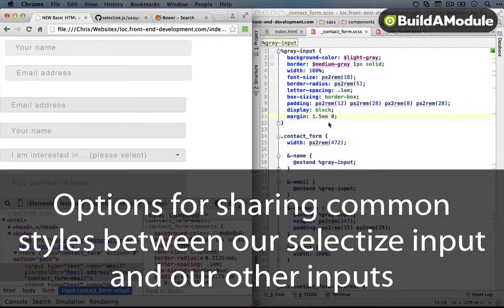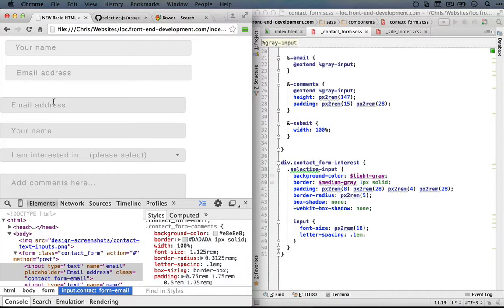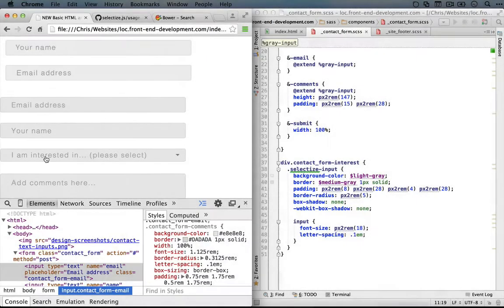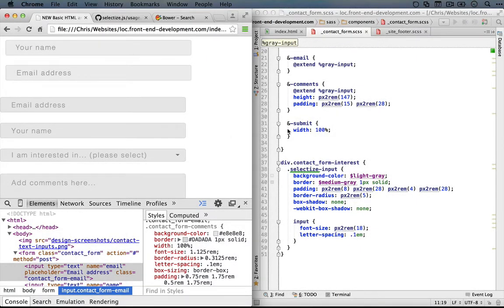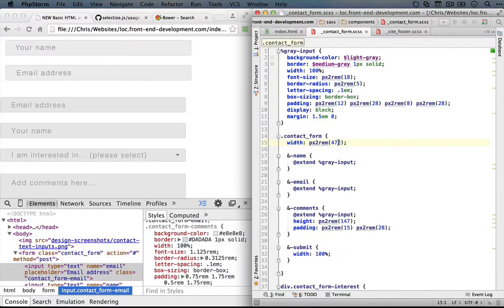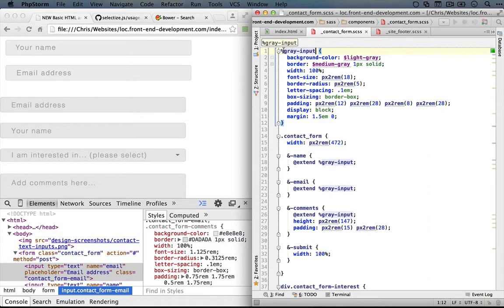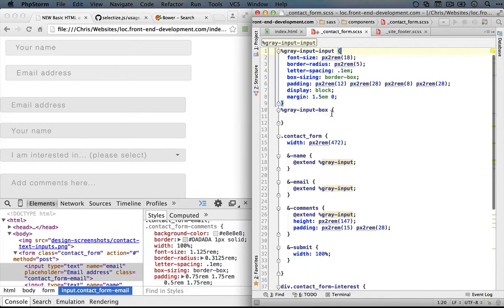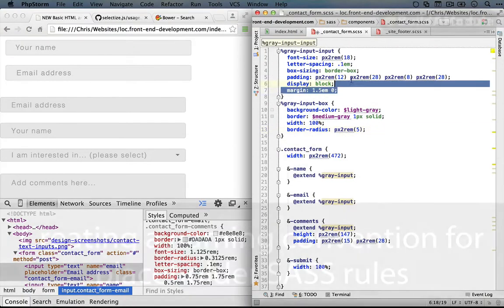266. Options for sharing common styles between our selectize input and our other inputs